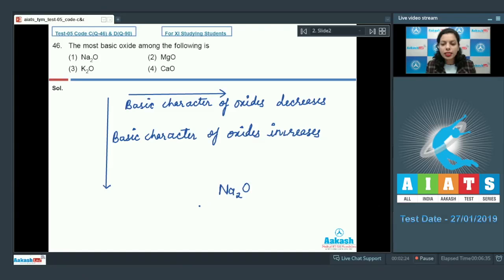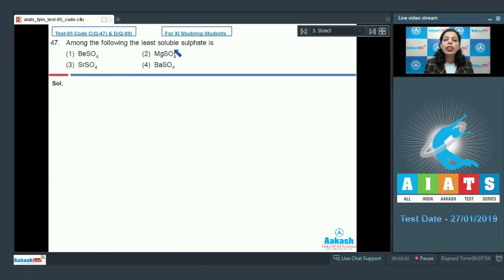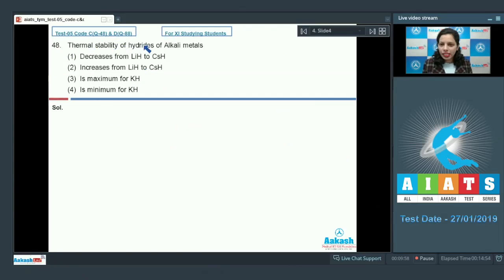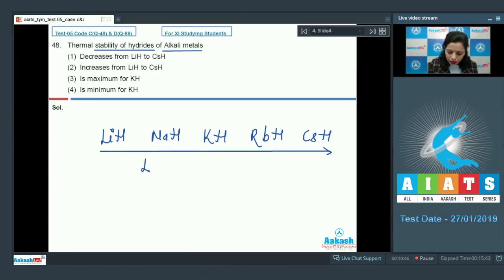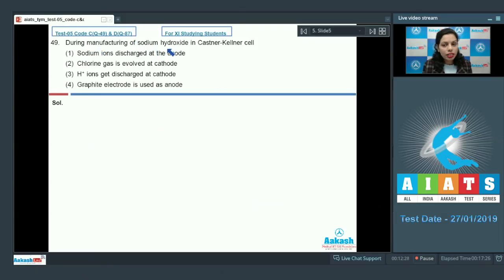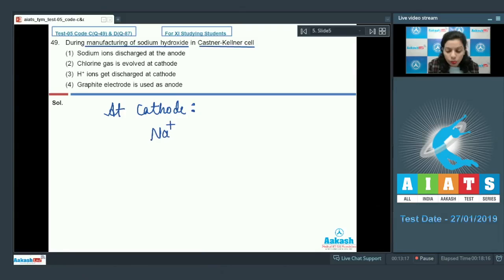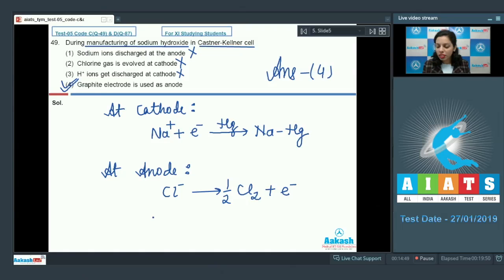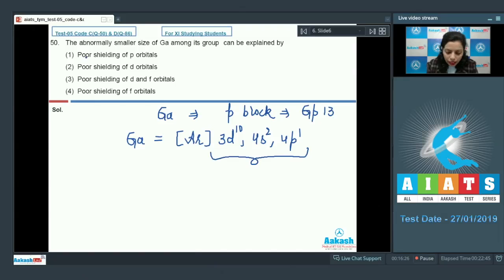AIATS TEST 05 Code C&D For XI Studying Students CHEMISTRY MEDICAL 2020 Q46 to 50